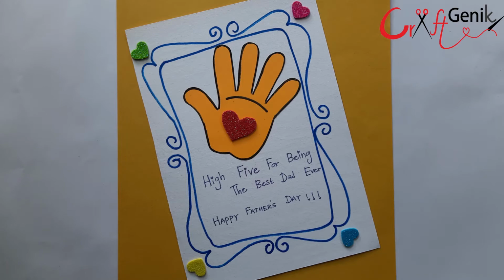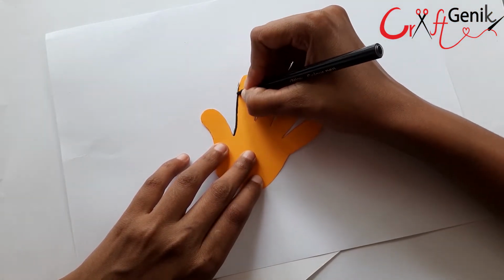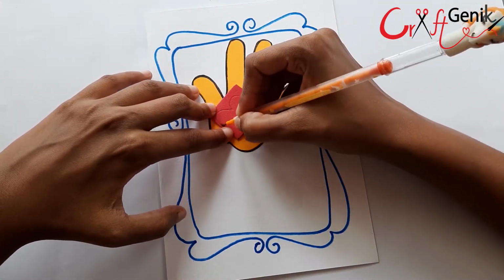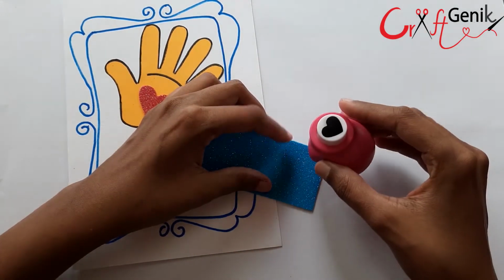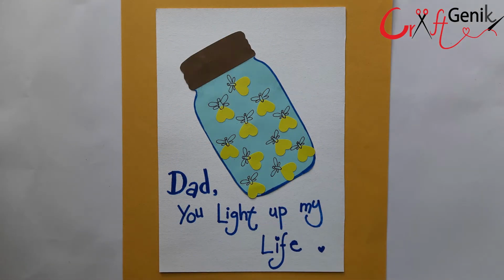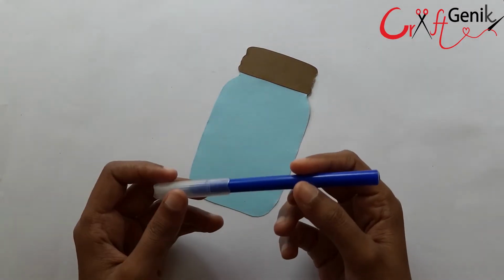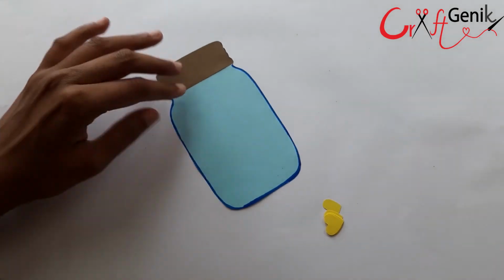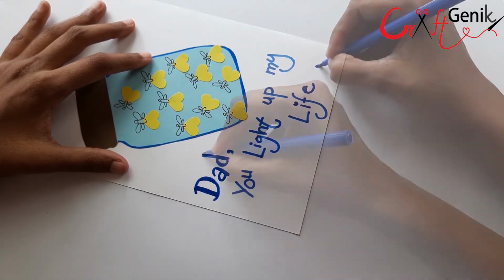Easy and Beautiful Greeting Card Ideas for Father's Day | Father's Day Gift Ideas | Crafts for kids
In this video I am showing how to make two easy and beautiful father’s day greeting cards with paper | handmade gifts for dad | father's day gifts | handmade cards for dad | paper making things | father's day card ideas with paper at home during lockdown | Fathers day cards to make by kids | Fathers day cards for kids | school crafts | kids craft fathers day cards | kids fathers day crafts. This gift ideas is best for father's day in lockdown.

0:00 Introduction
0:21 Card No. 1
2:25 Card No. 2